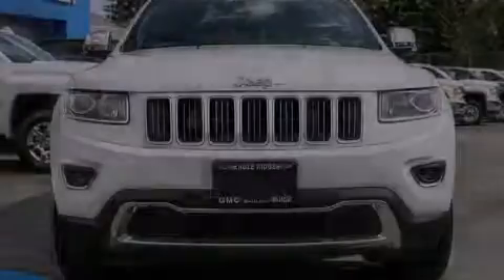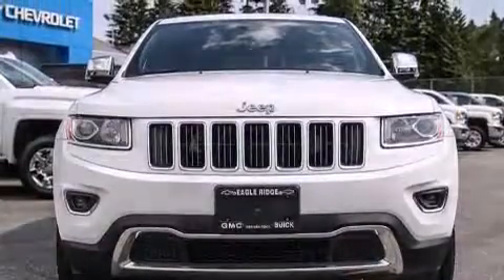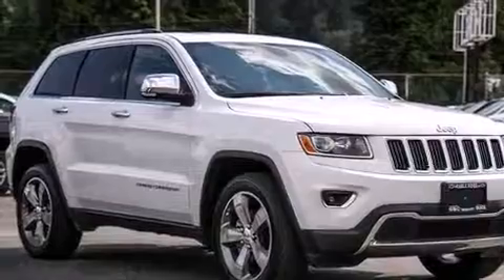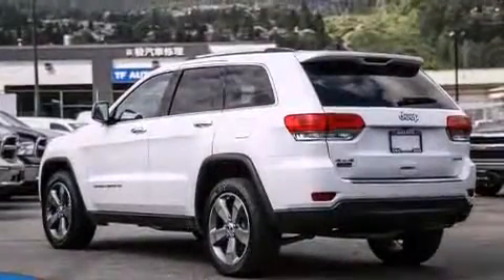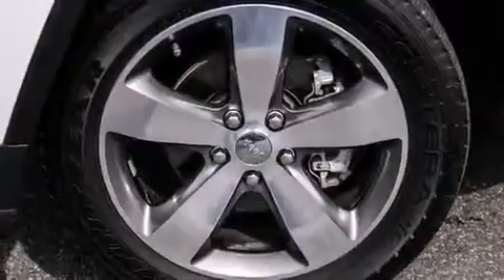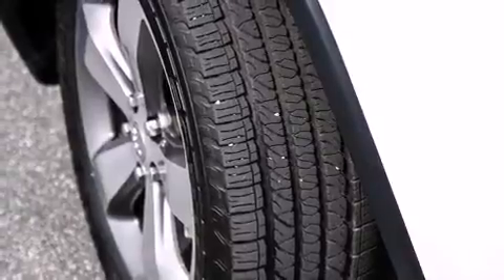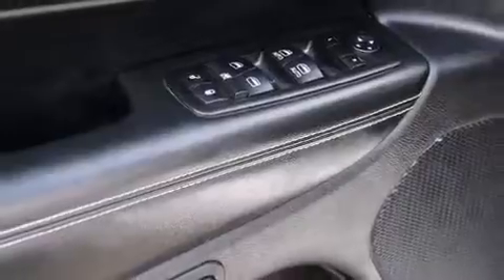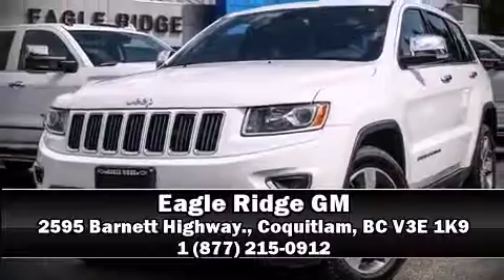2015 Jeep Grand Cherokee in Coquitlam, BC V3E 1K9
2595 Barnett Highway.

Outstanding design defines the 2015 Jeep Grand Cherokee. All of the premium features expected of a Jeep are offered, including: front and rear reading lights, a built-in garage door transmitter, front bucket seats, turn signal indicator mirrors, a power rear cargo door, a roof rack, and power front seats. Features such as automatic climate control and leather upholstery prove that economical transportation does not need to be sparsely equipped. Rear passengers enjoy the seat heating functionality, keeping them warm during the winter months. Passengers are protected by various safety and security features, including: head curtain airbags, front SIDE impact airbags, traction control, anti-whiplash front head restraints, a panic alarm, an emergency communication system, and 4 wheel disc brakes with ABS. Brake assist technology provides extra pressure when applying the brakes. We pride ourselves on providing excellent customer service. Please don't hesitate to give us a call.